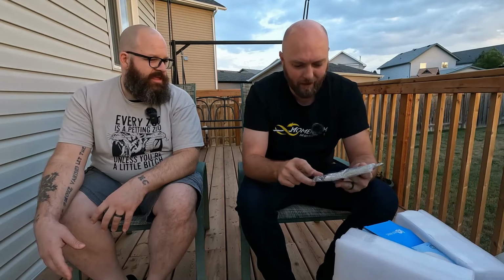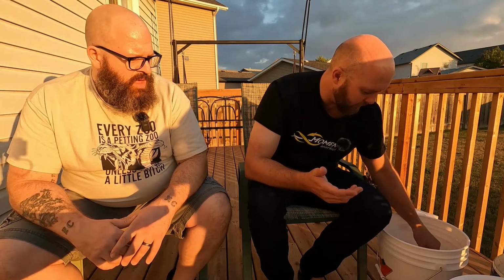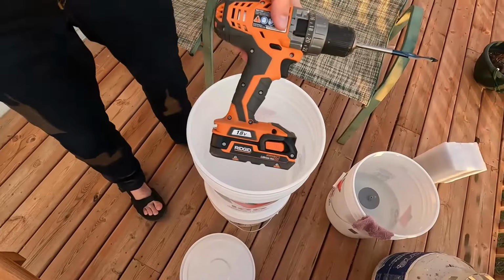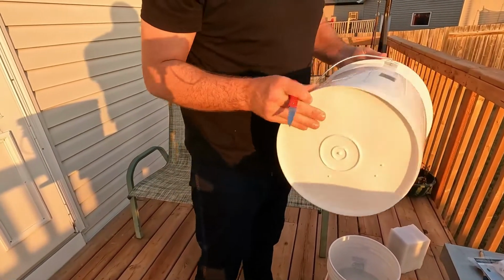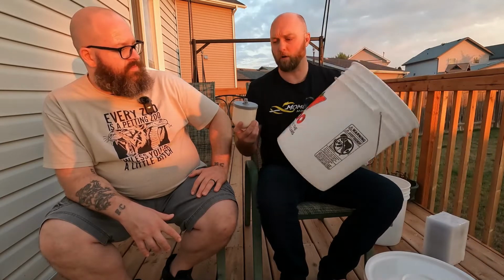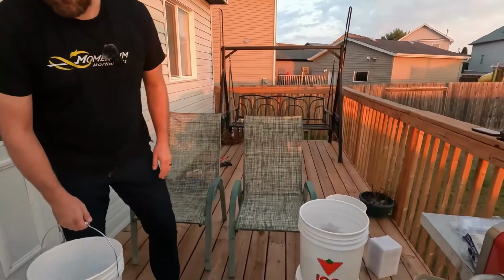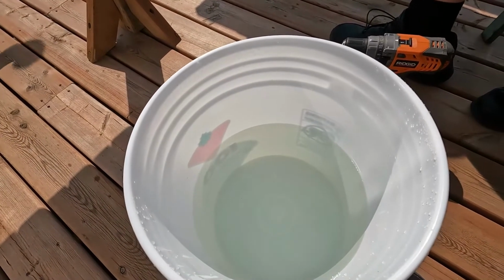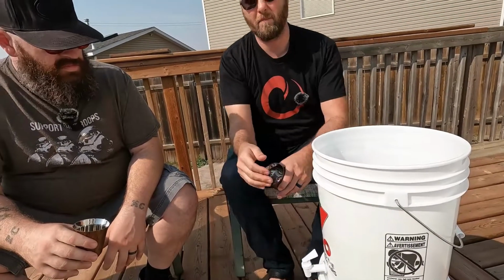We Drank River Water: DIY Water Filter Prepping Style - 1000 Subscriber Episode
Curt chickened out, so Mark and I went and got some river water, built a DIY prepper water filter, and drank that river water into our bellies.  Did we die?  did we turn into zombies?  Is it SHTF?  Well, have a look and find out.

HUGE thanks to ALL of our subscribers who helped us reach this milestone!

What We Used:
Pool Shock Purchased at Canadian Tire
Buckets Purchased at Canadian Tire

0:00 Intro
0:23 The What and the Why
1:30 Filter Opening
7:20 How We're Gonna Do This
10:59 Making the DIY Buckets
13:53 The Spigot Install
17:30 Filter Install
19:41 The River Water
22:05 Making Bleach
24:59 Filtered River Water Check In
27:10  Adding Bleach To The River Water
29:58 Drinking River Water